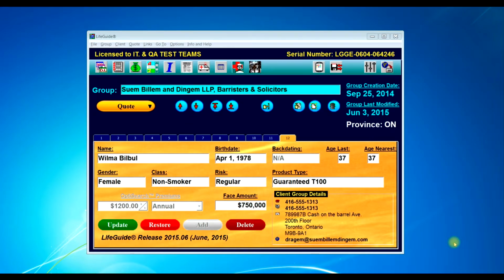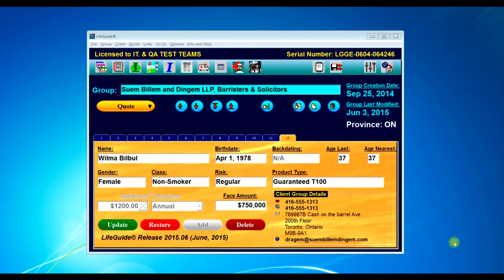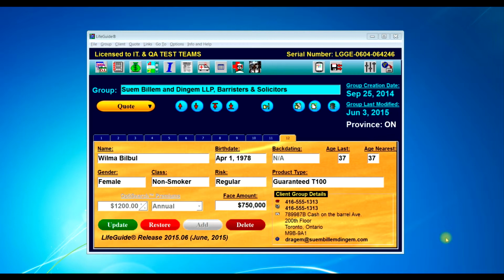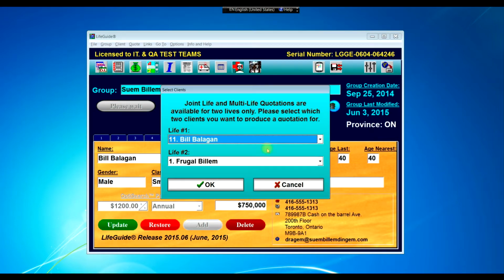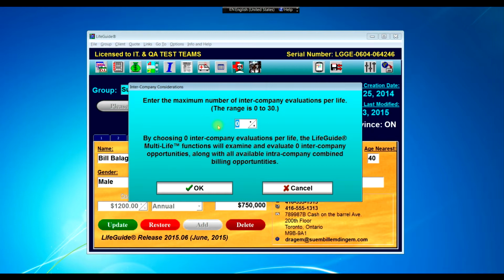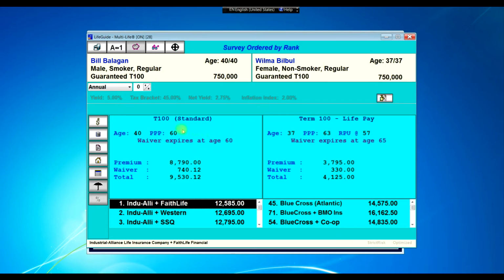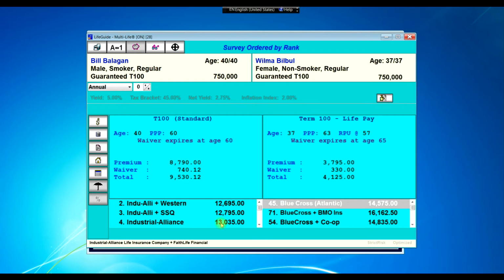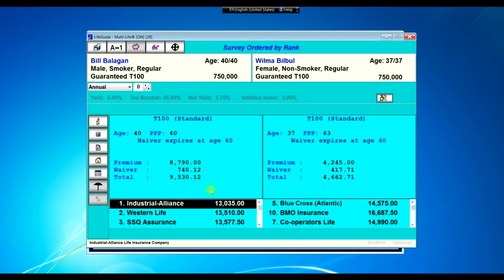LifeGuide The LifeGuide Multi LifeR Functions Brief Review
This tutorial of approx. 11 minutes reviews the LifeGuide(R) Multi-Life(R) functions.  These functions provide for both Inter-Company and Intra-Company considerations, quotations and comparisons.  Thus, maximum flexibility, spreading the risk as well as maximized costs savings can all be achieved.